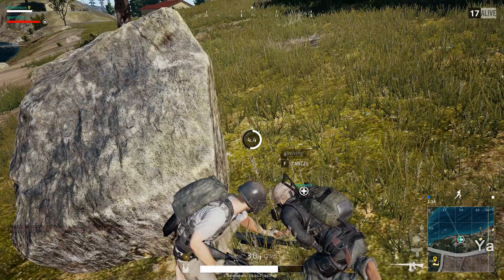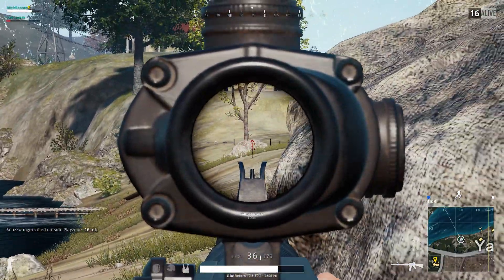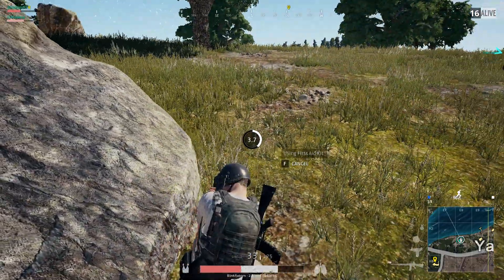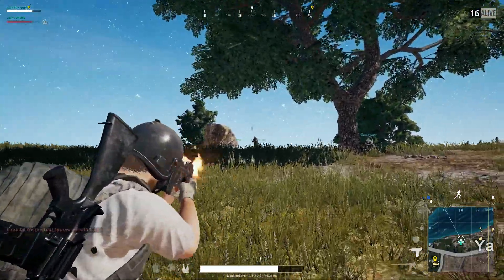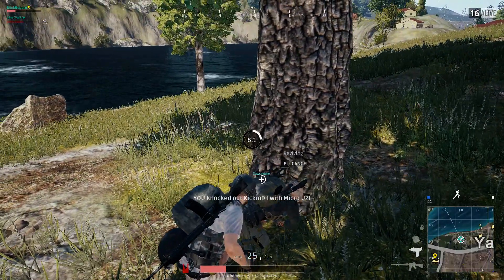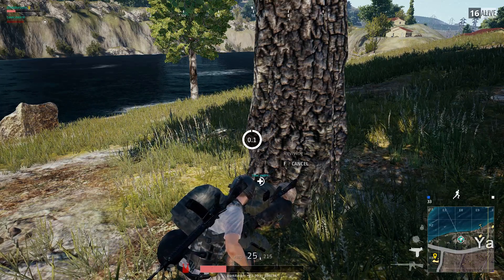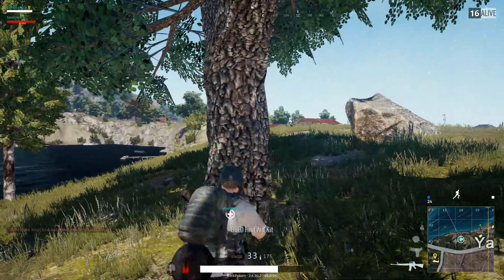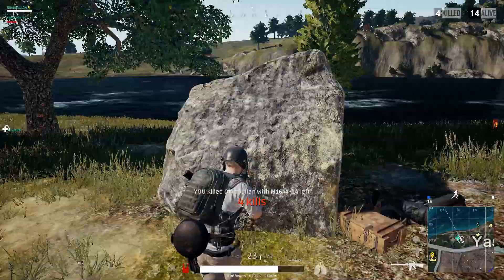PLAYERUNKNOWN'S BATTLEGROUNDS: Double kill | Shot with GeForce GTX